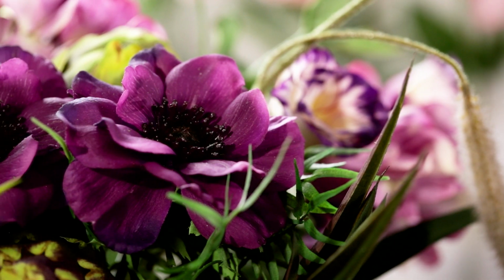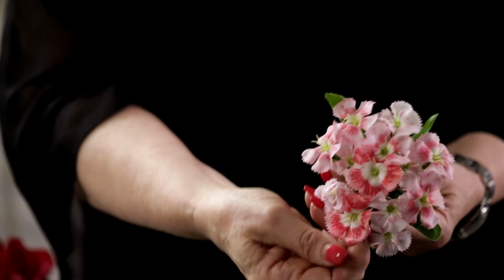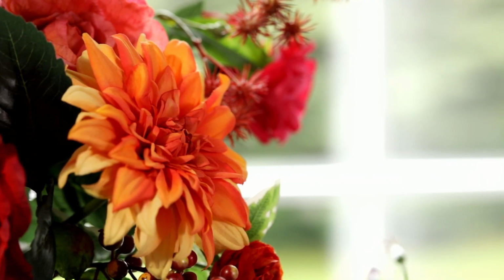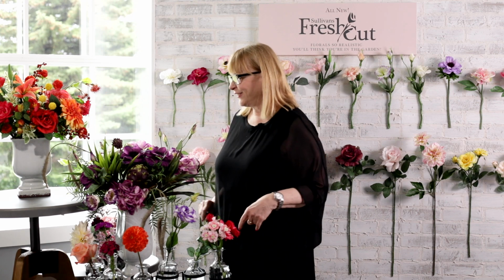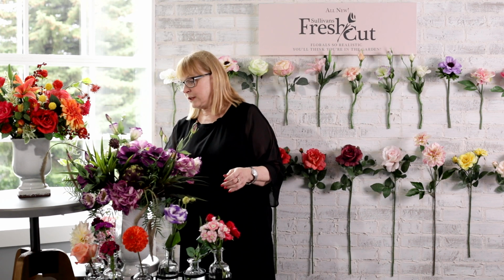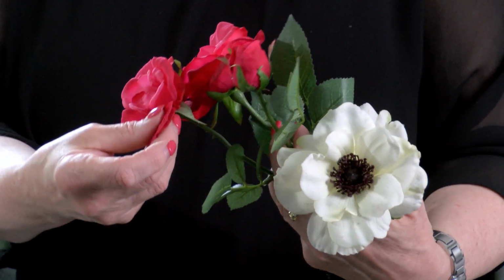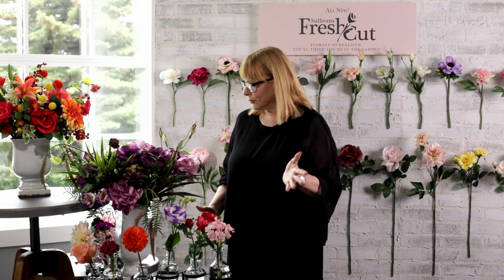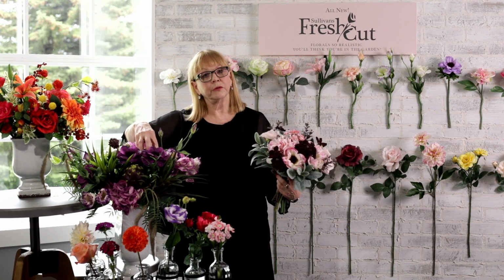Sullivans Fresh Cut Florals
Sullivan's FreshCut Collection takes a new approach to permanent botanicals.

We've achieved realism through an innovative technique- taking photos of each individual petal from real florals and then replicating each and every detail of petals, individually. This ensures petals and florals have the same types of variations you see in nature!